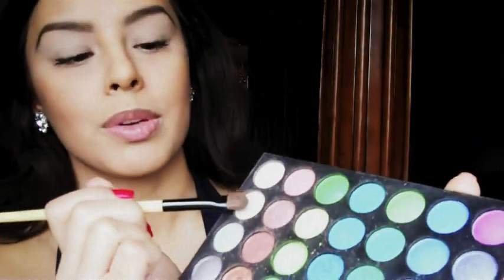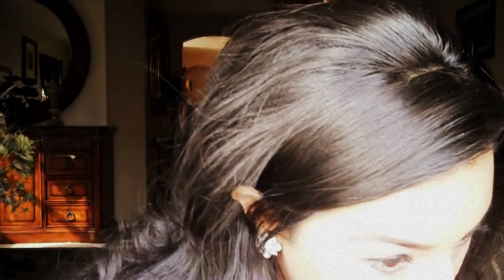Makeup Look: Adele Grammy Awards 2012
My version of Adele's look last night at the Grammys 2012. OMG my lipstick looks pink in this camera but its BRIGHT RED, I promise... and so are my nails!!